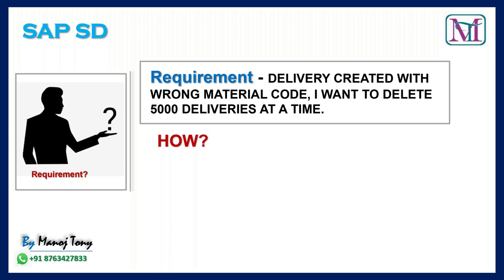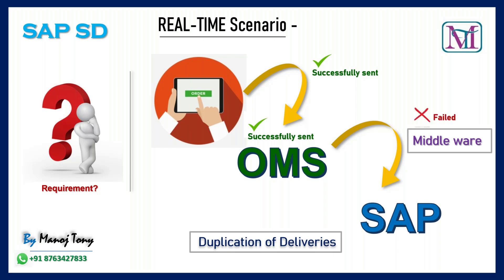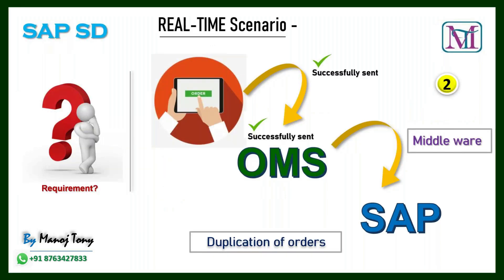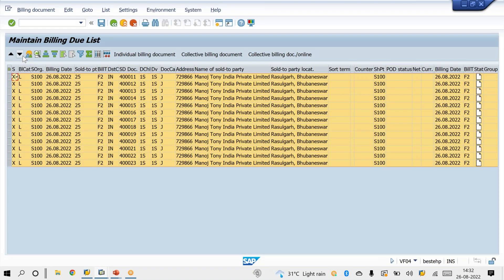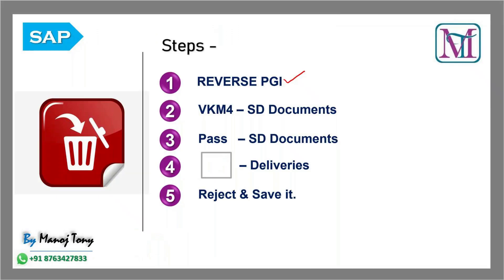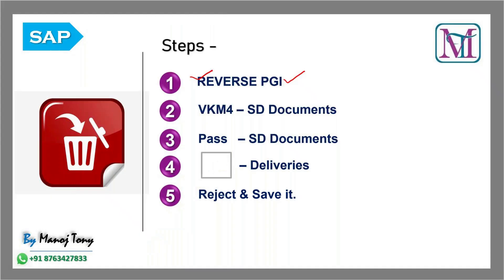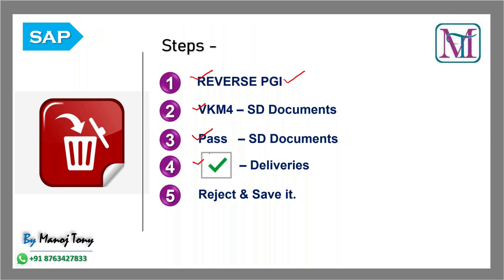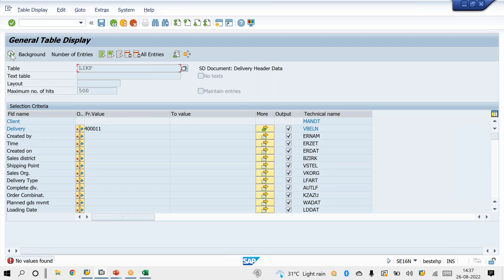SAP SD! OTC Process! Real time!